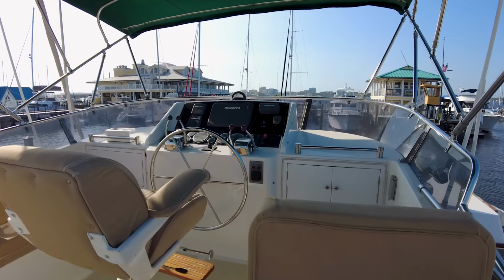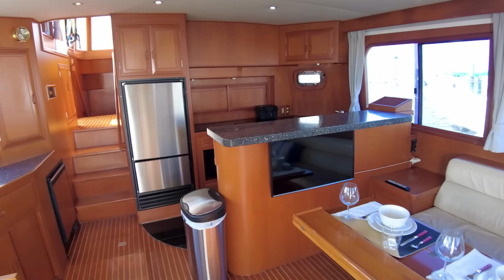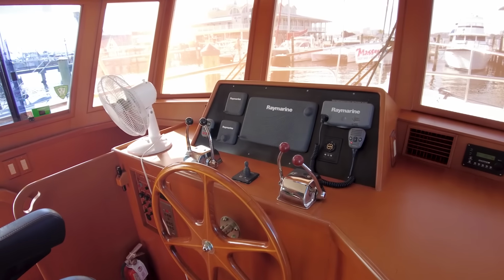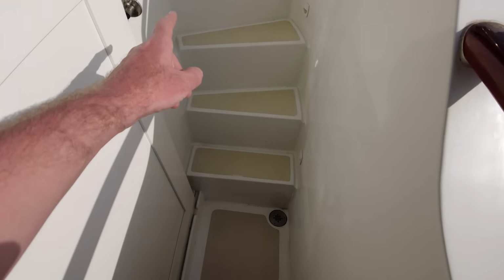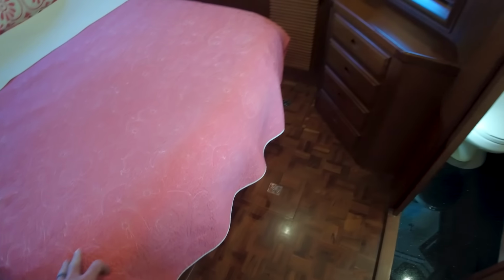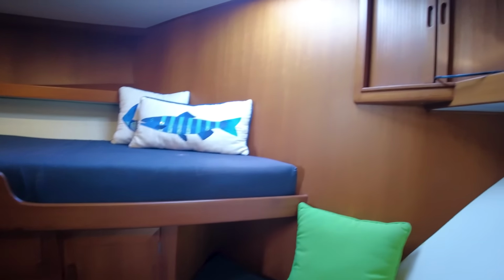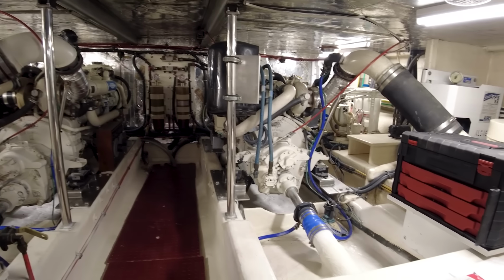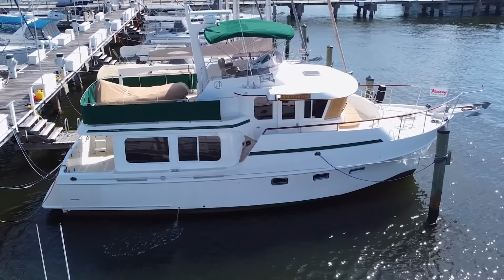The Most COMFORTABLE Mid-Sized Trawler I've Been Aboard [Full Tour] Learning the Lines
The Ocean Alexander 430 Classico MK1 “Satisfied Frog” is a fine example of a fully equipped yacht of this popular model.

If you’re looking to loop, or just cruise economically, while turning heads with plenty of room, this is a great option. With her Portuguese bridge and raised pilothouse, she well equipped for coastal and light offshore adventures.

She offers a very roomy interior with two (2) staterooms, a tremendous salon and galley, a big pilothouse with pilot berth, and the optional flybridge.

She is powered by reliable twin Cummins 6BTA5.9 engines.

Asking Price: US $360,000